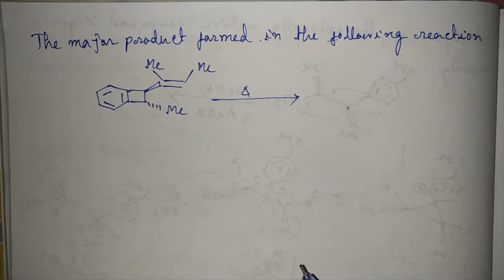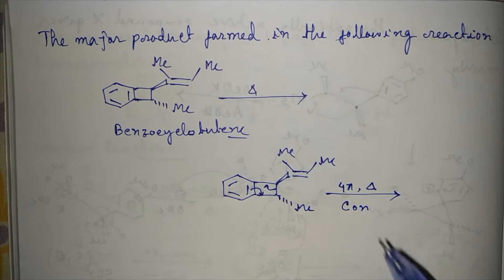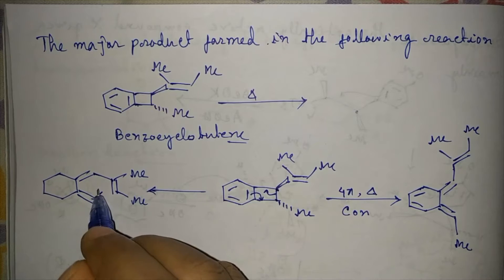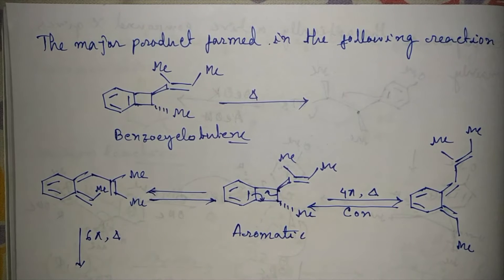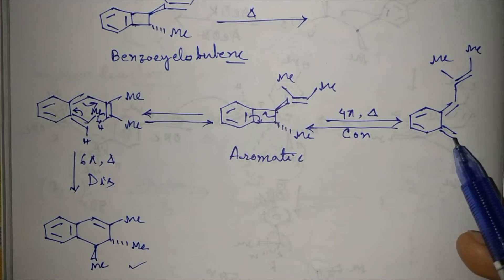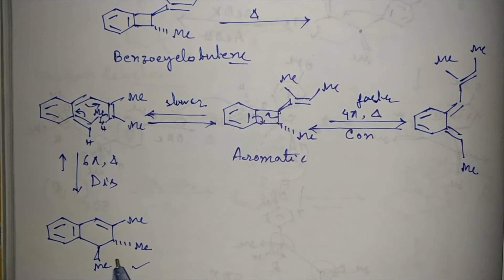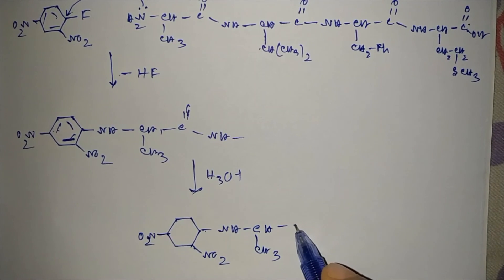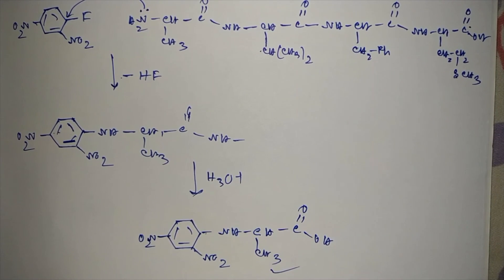GATE 2015(PART-2)/SOLVED PROBLEMS/ORGANIC CHEMISTRY/CONCEPT IN CHEMISTRY